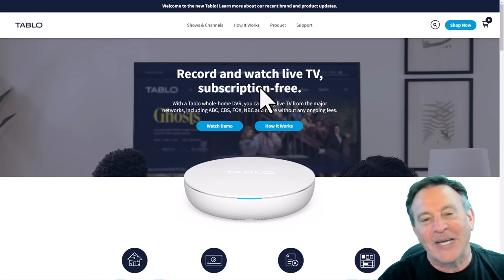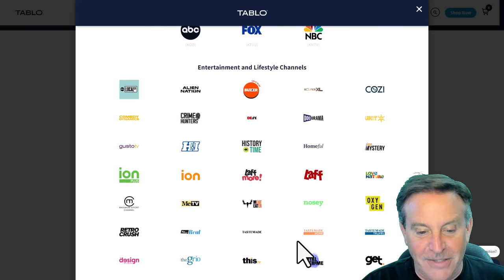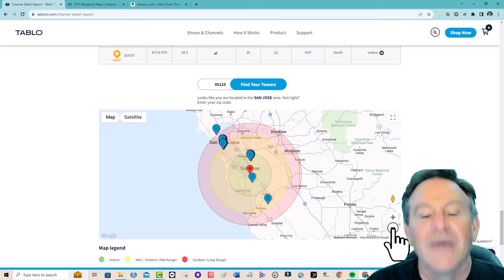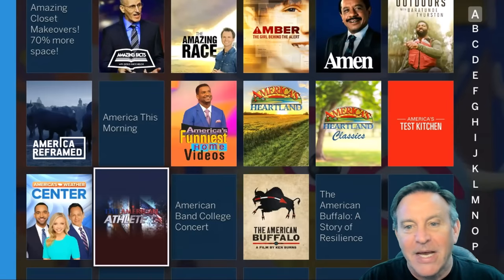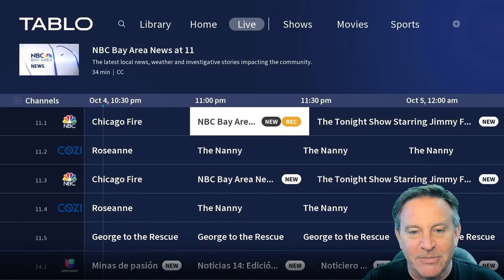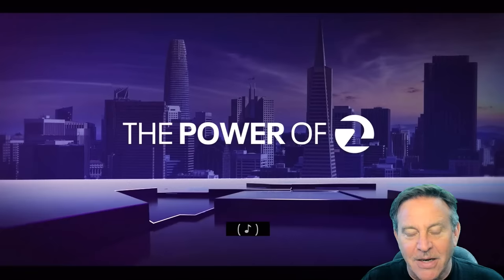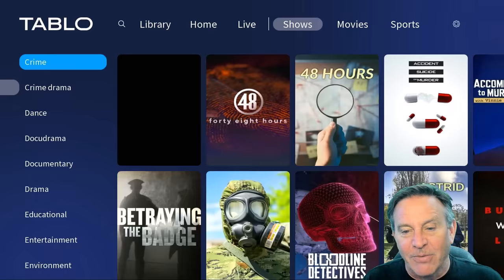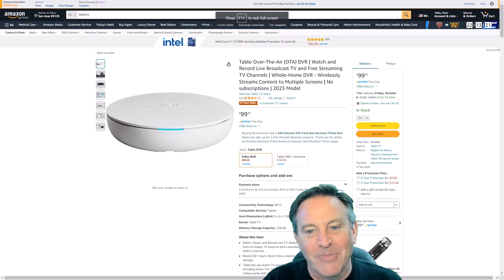🔴Amplified TV Tuner from Tablo yields More Channels and No Fees